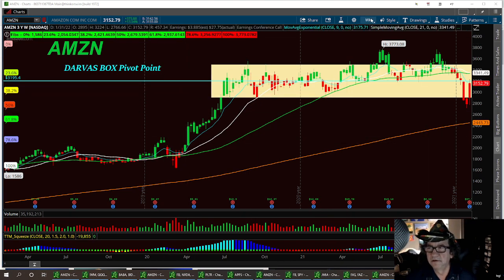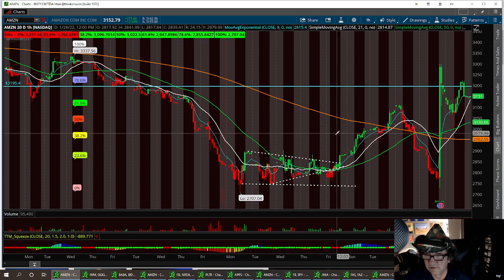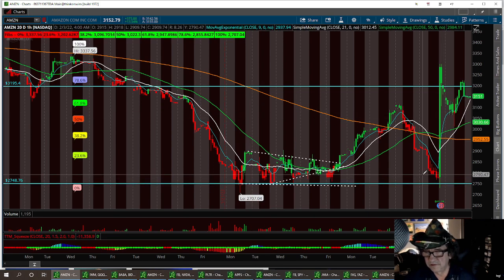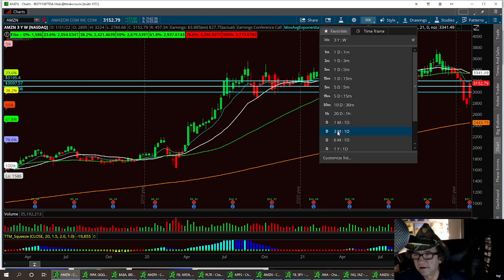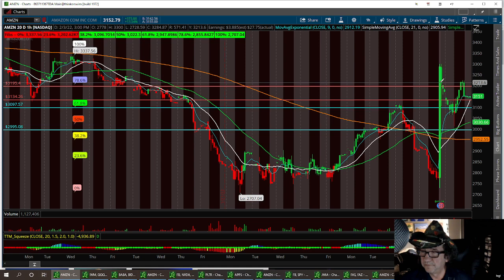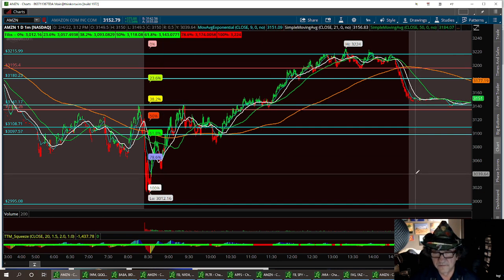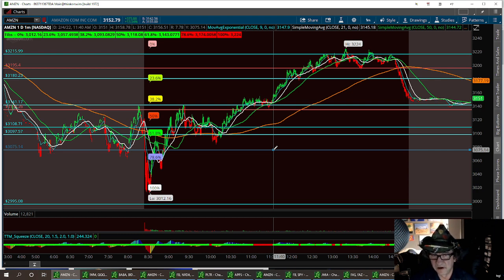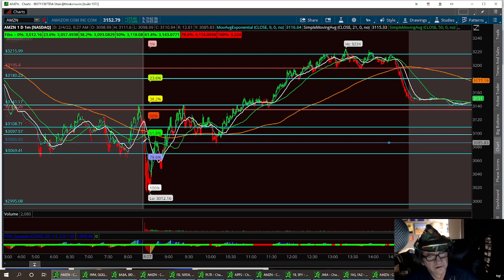AMZN Bullish how I see it,, Sneaky Snake Trading Strategy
If you like to help with scanner and little bit of my time, Scanner Fund